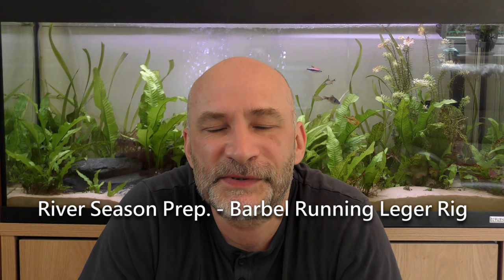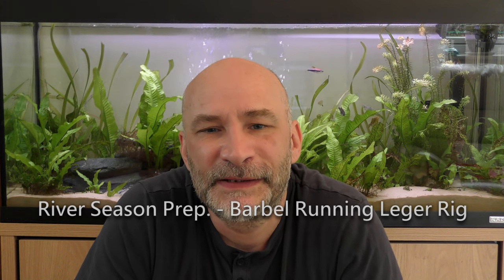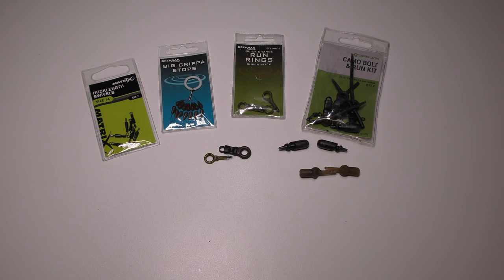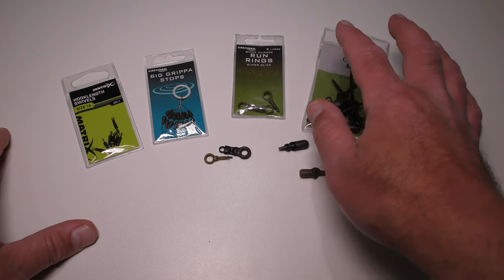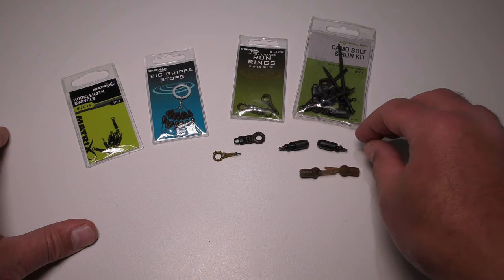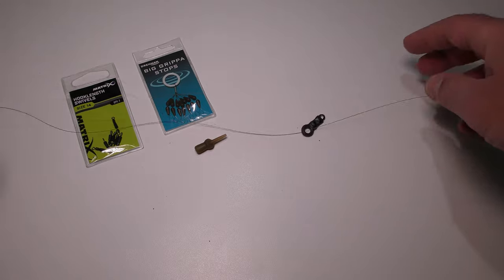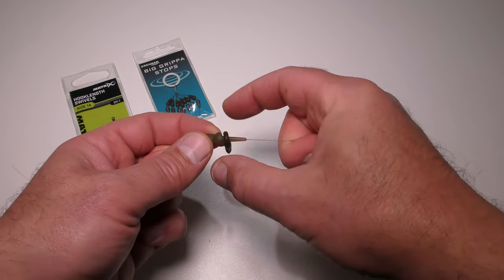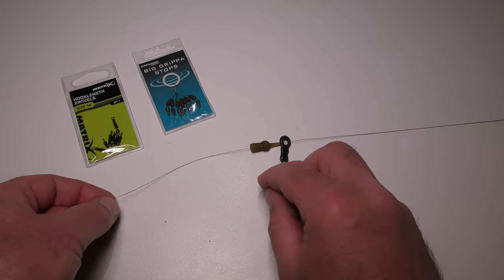Barbel Running Leger Rig - Simple, Adjustable & Versatile - River Season Prep. (Video 241)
I continue my river season prep videos with this step-by-step guide on how to set up my running leger barbel rig.  Hopefully you can use some of the ideas in the video, or the whole concept, to help you bank a few more fish and certainly to make your life easier on the bank.

Nic

Components:-
Korum Camo Running Clips or Drennan Quick Change Run Rings (Large) or equivalent
Korum Tulip Bead (from the Camo Running Rig Kit or the Camo Bolt & Run Kit) or Fox Tulip Bead
Drennan Big Grippa Stops
Matrix Hooklength Swivels (size 14)
Lead or Feeder of your choice

00:00 Intro
02:10 Components
03:40 How To Tie
06:40 Attaching The Hooklink
09:00 Outro